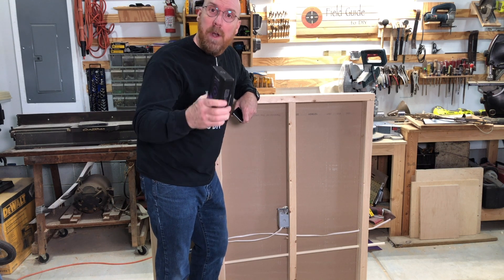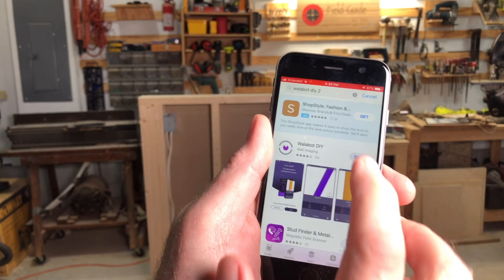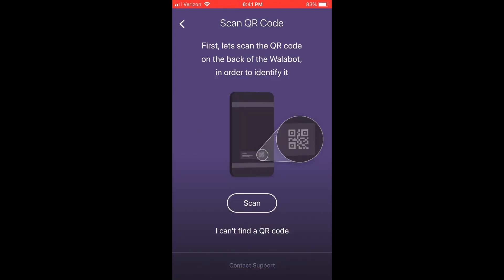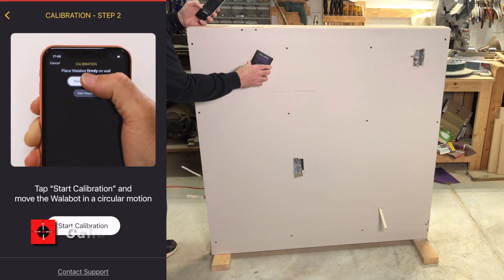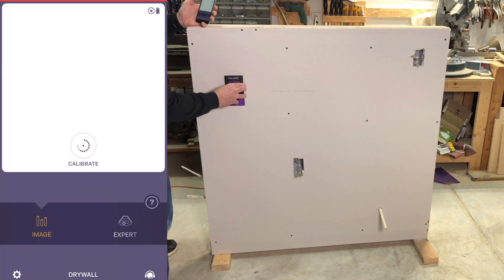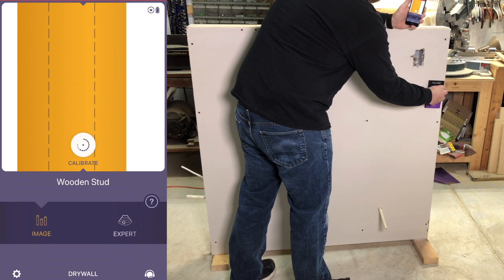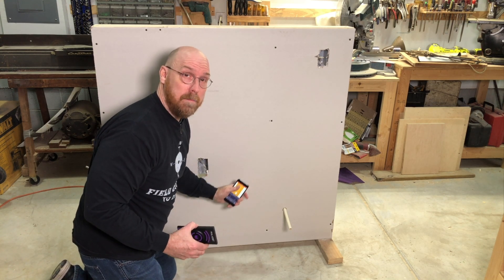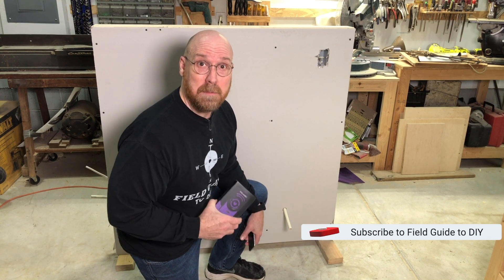iPhone Studfinder | SEE INSIDE YOUR WALLS! Walabot DIY 2.0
Looking for an iPhone studfinder?  The Walabot DIY 2.0 manufacturers claim that you can SEE what is inside your walls.  This video demonstrates the iPhone app installation and setup as well as investigation of these claims.  The Walabot DIY 2.0 is a device that pairs with your iPhone through an  installed app and uses the wifi connection.  The device then identifies objects inside the walls and based on the object identifier, displays what type of item it is whether wooden stud, pipe, or wire.

Chapters:
0:00 Introduction
0:22 Install the Walabot DIY 2.0 app
1:00 Pair the Walabot DIY 2.0 device with the app on your smartphone
1:38 Calibrate the Walabot DIY 2.0
1:57 Scanning your wall with the Walabot DIY 2.0